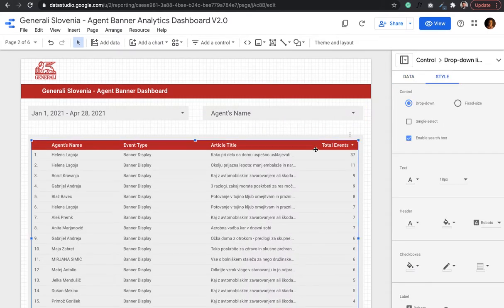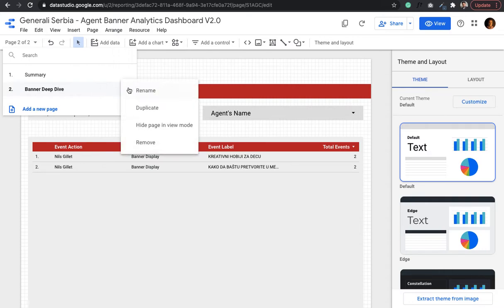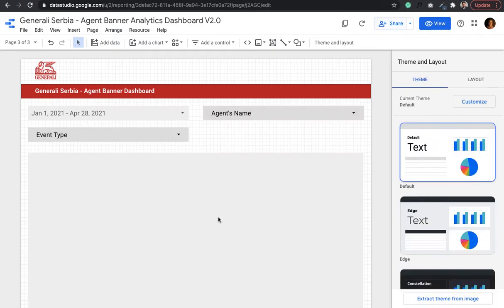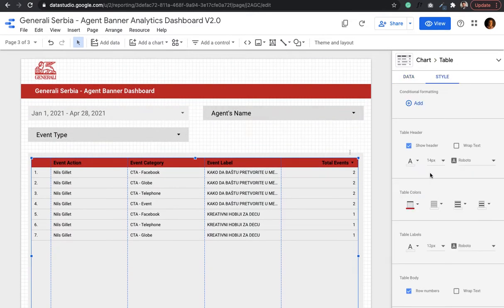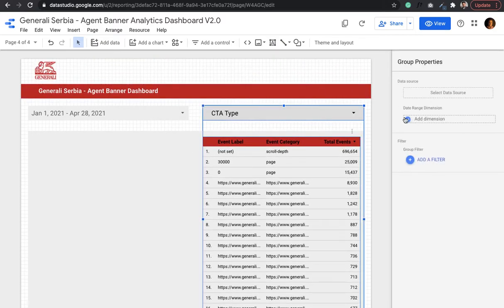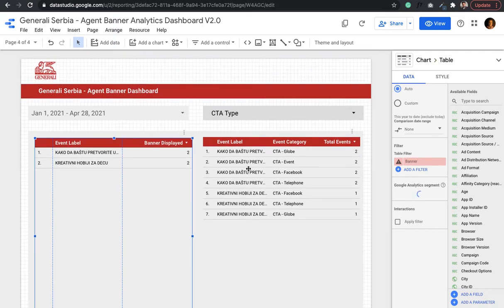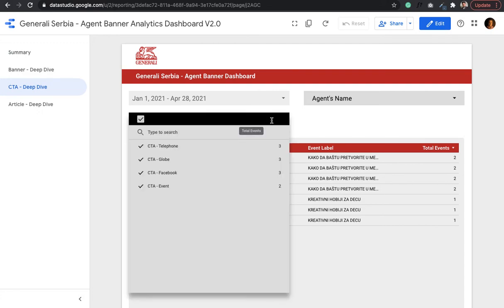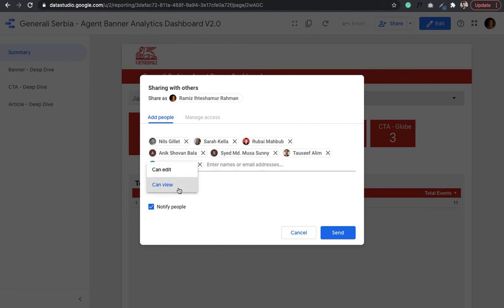Generali Dashboard Part 5